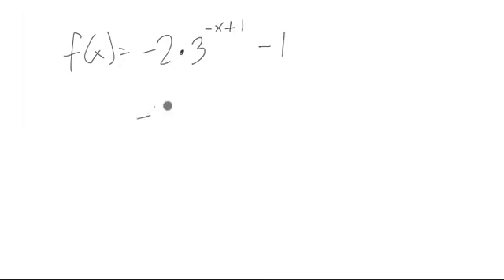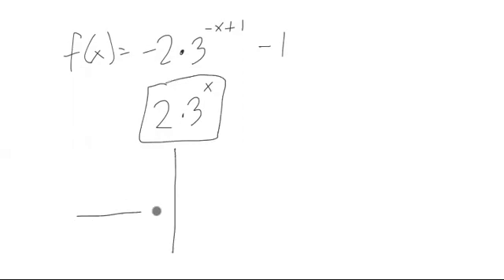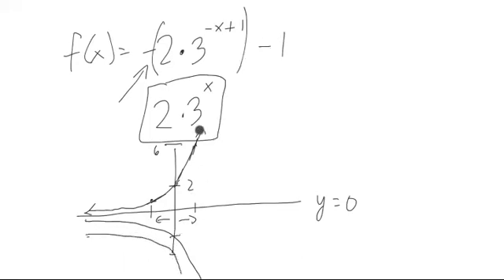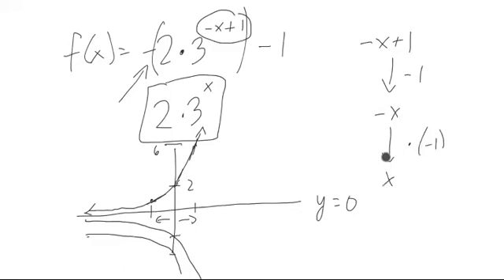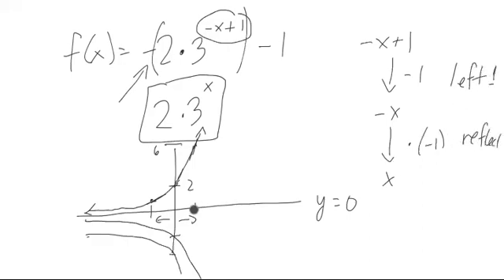Graphing Exponential Functions Example